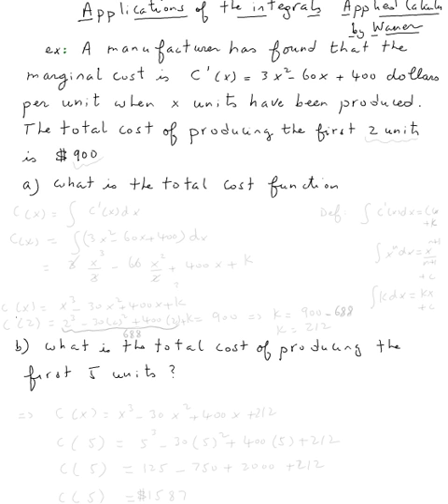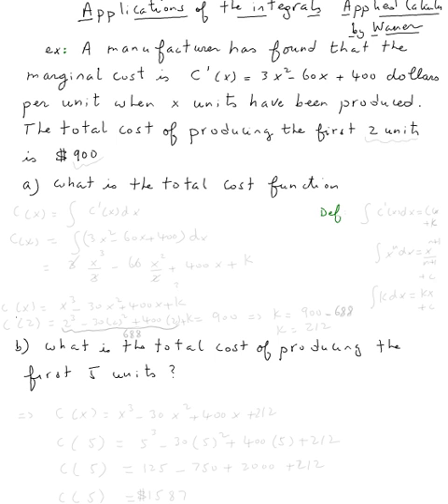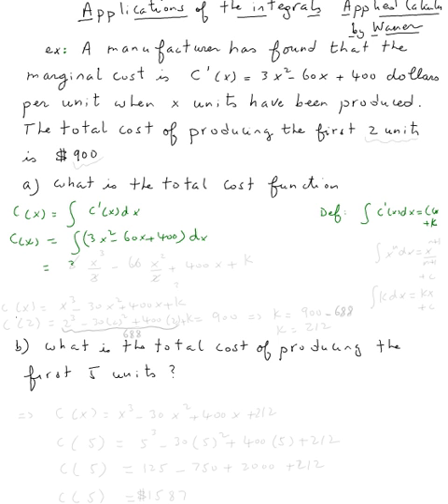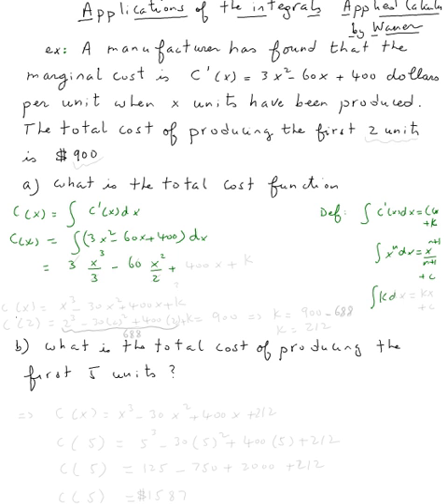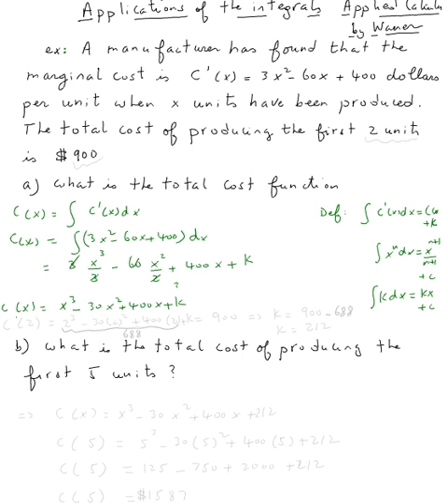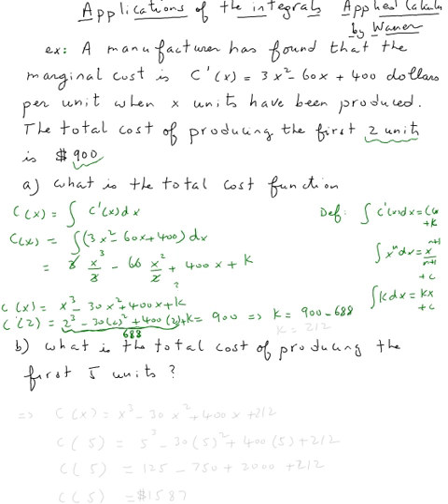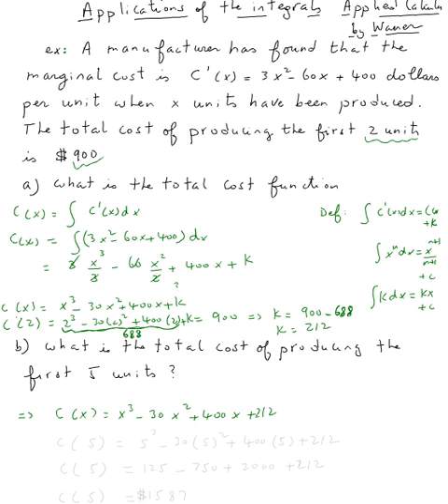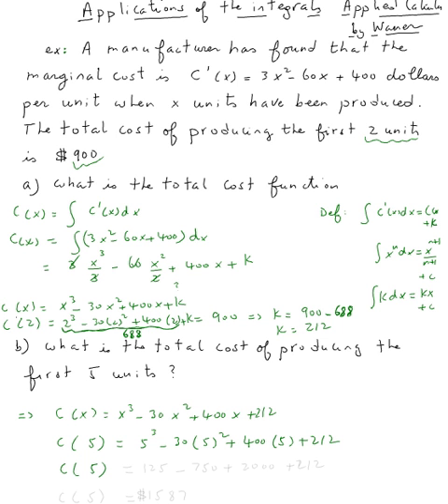Applications of Integrals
Applications of Integrals by Abdellatif Dasser - -
Valencia College Math Help 24/7